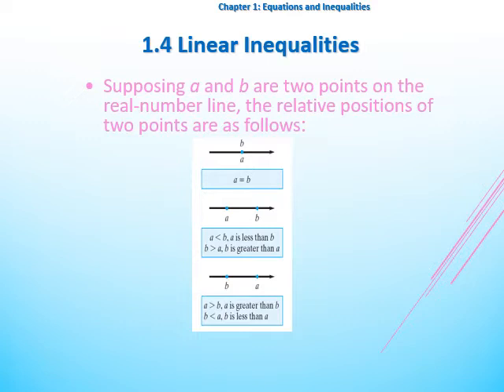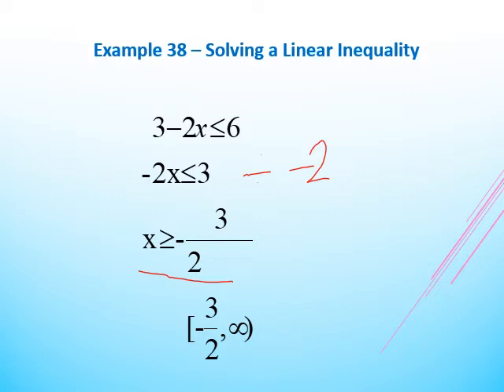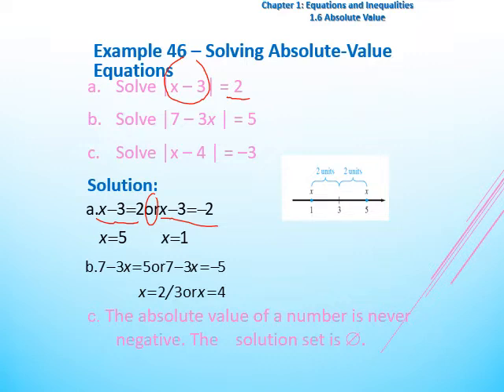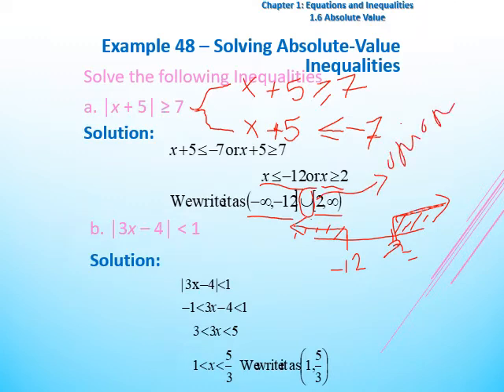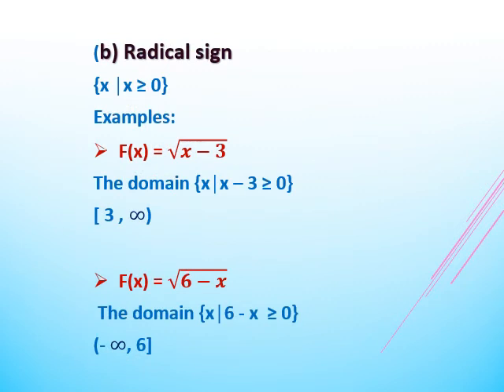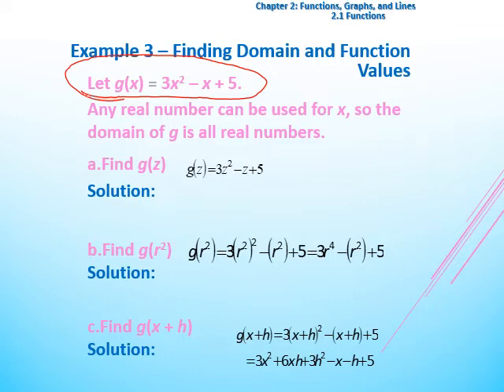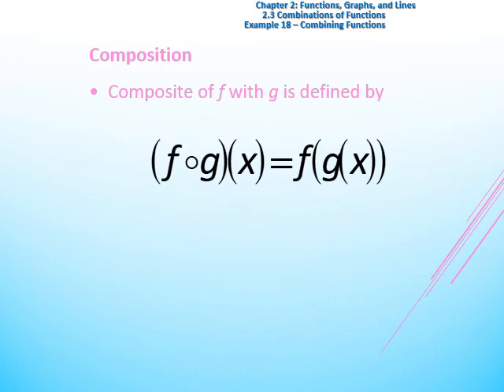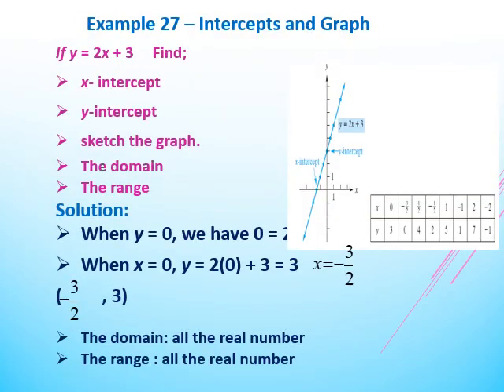pure math 4 رياضة بحتة فرقة اولي د ايمان مغاورى انجليزي